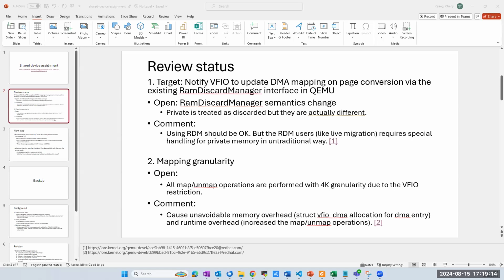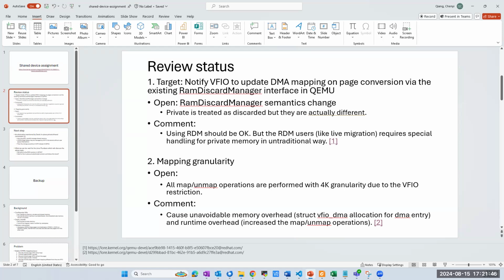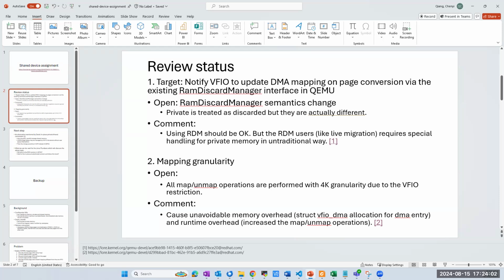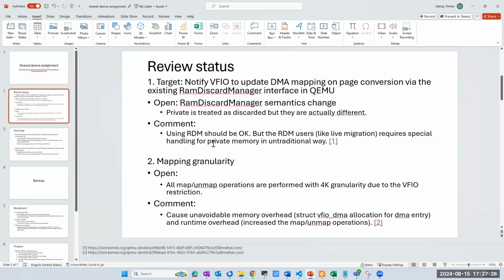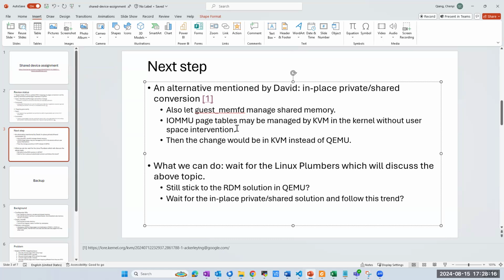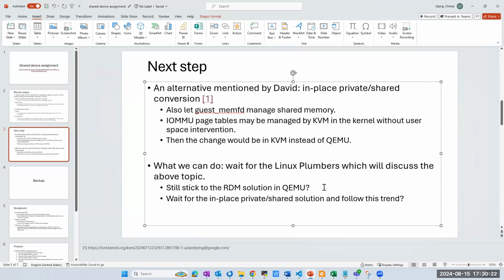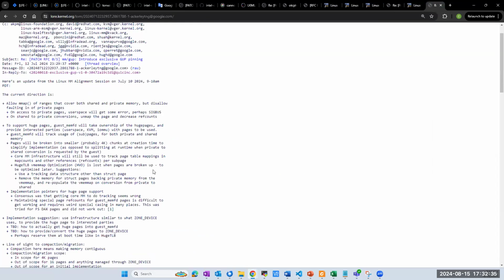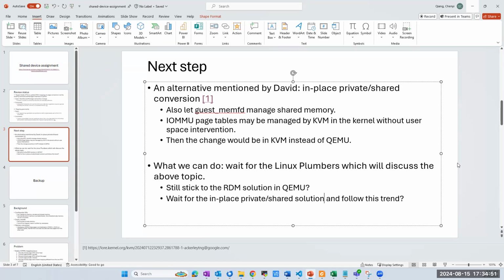CCC Linux Kernel SIG Meeting 2024-08-15